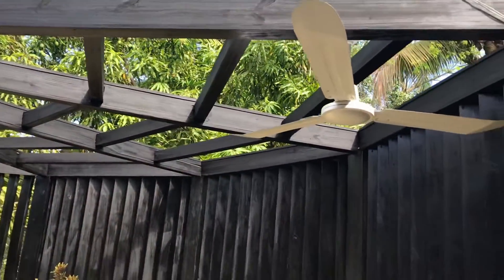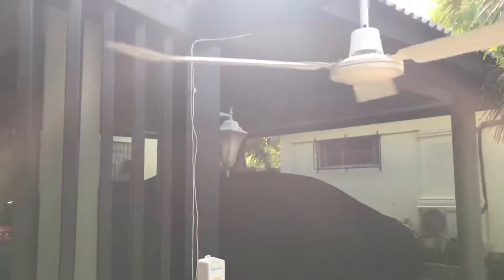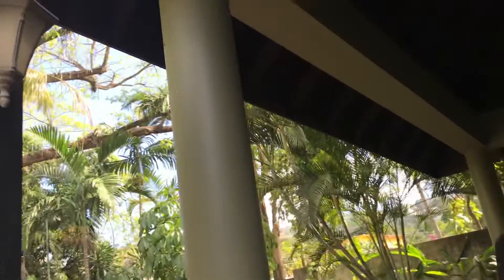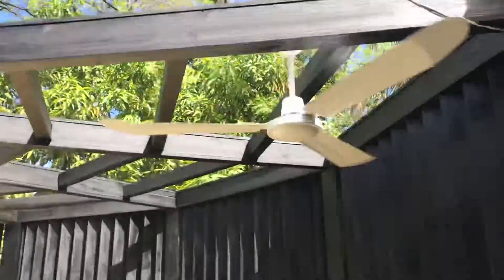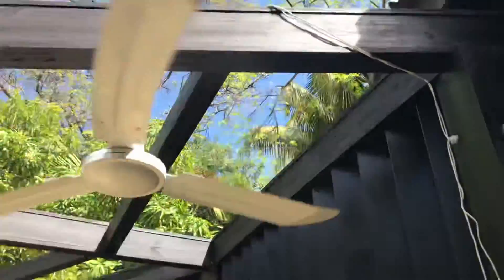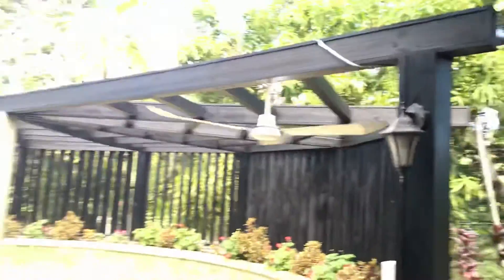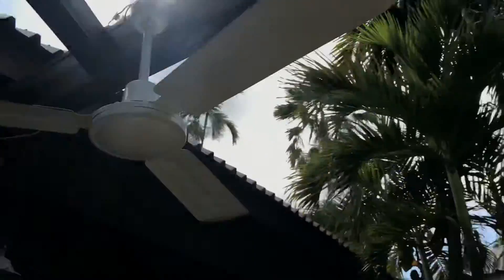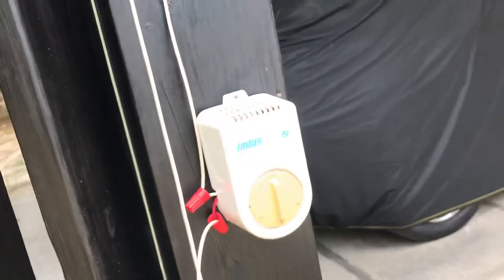Induscom ceiling fan all speeds.